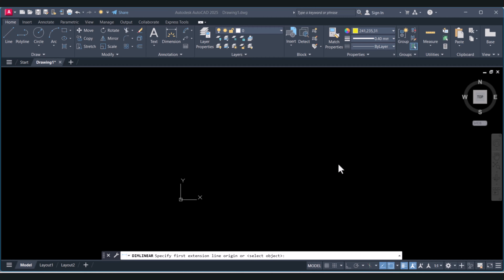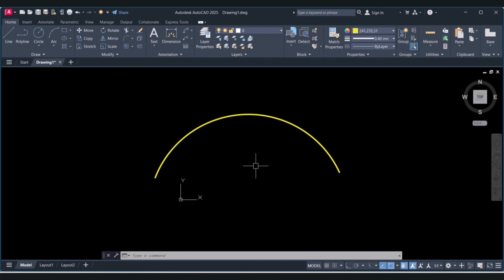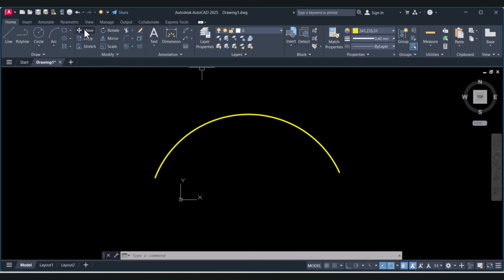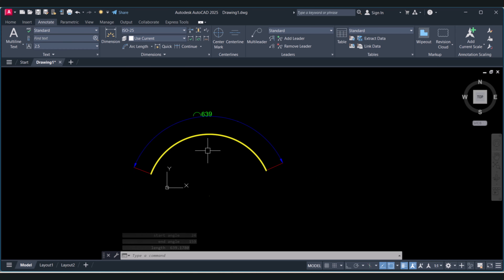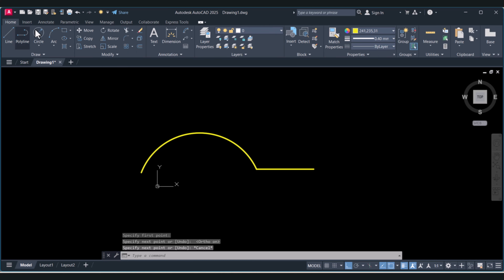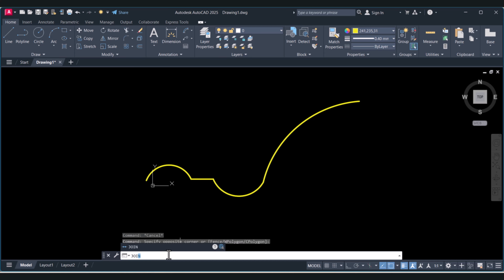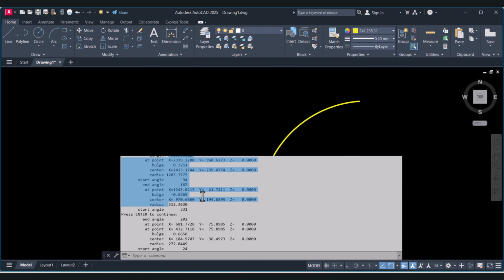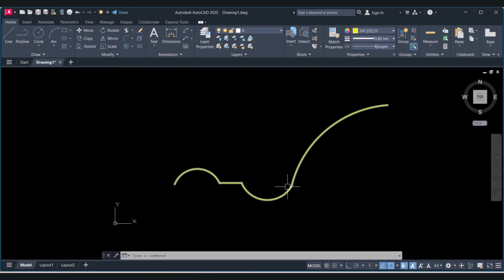how to measure arc length in autocad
In this simple tutorial, you’ll learn how to measure arc length in AutoCAD quickly and easily. Whether you're a beginner or just need a refresher, this guide will help you understand the basics. Watch step-by-step instructions on how to measure arc length in AutoCAD using built-in tools. No complex terms, just clear explanations! By the end of this video, you’ll know how to measure arc length in AutoCAD like a pro. Perfect for students, drafters, or engineers

You can see the  below autocad 3d modeling video

This measure arc length in autocad tutorial is about;

autocad arc length dimension
how to measure arc in autocad
how to find arc length with radius
how to draw arc in autocad
how to join line and arc in autocad
how to find arc length of the curve autocad
arc length in autocad
arc length autocad
measure arc in autocad
autocad arc tool
find arc length autocad
arc length dimension autocad
autocad tips
autocad tutorial
arc length in autocad layout
autocad beginner guide
dimension arc in autocad
accurate arc measure autocad
how to use arc tool in autocad
autocad arc length tool